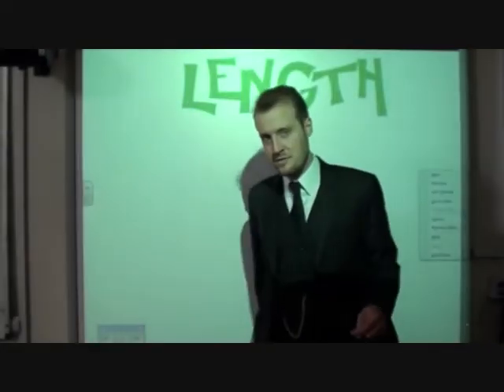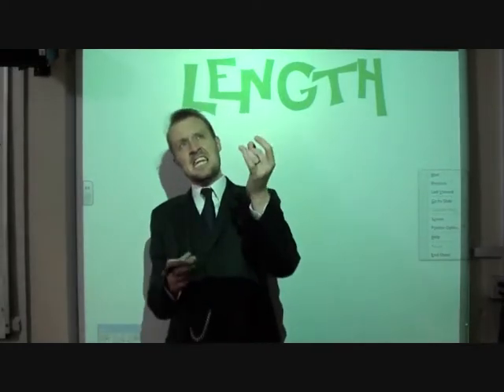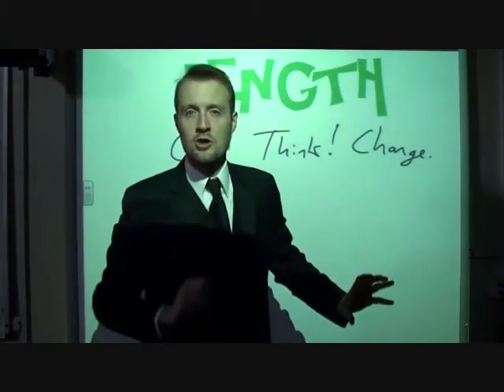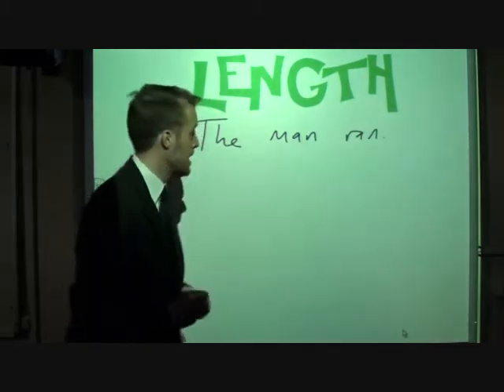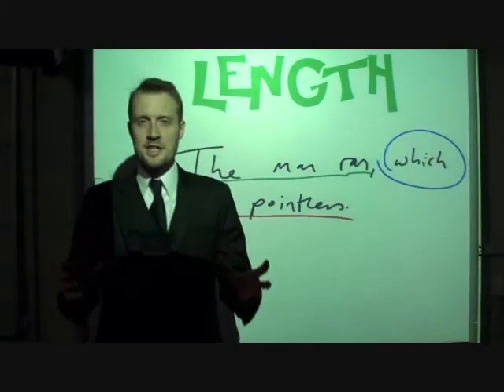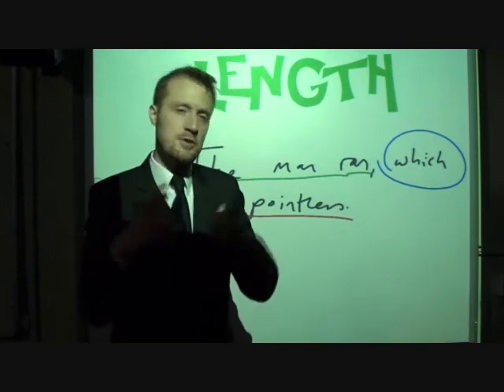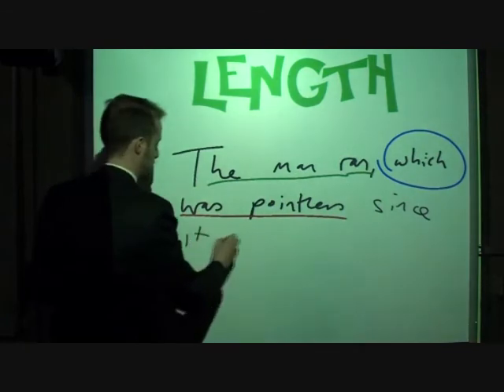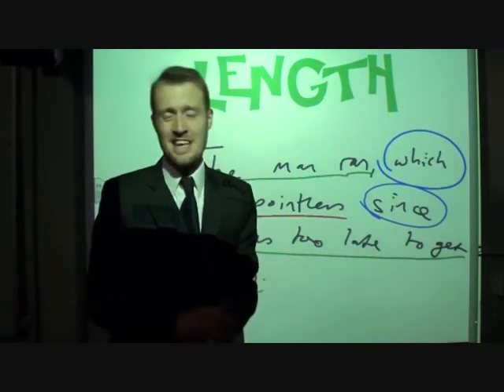Varying Your Sentences, Part Two - LENGTH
A quick video looking at simple, compound, complex sentences and main and subordinate clauses.  This is something lots of students struggle with - for GCSE, all you need to really know is that you should vary the length of your sentences as much as you can.